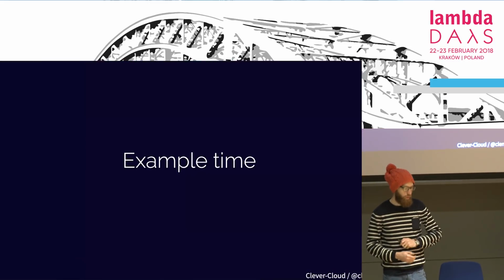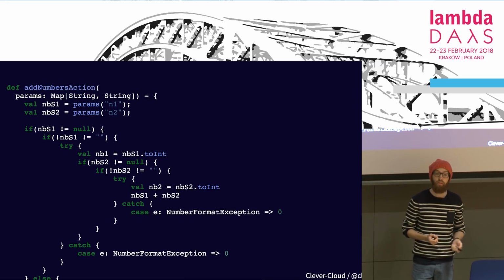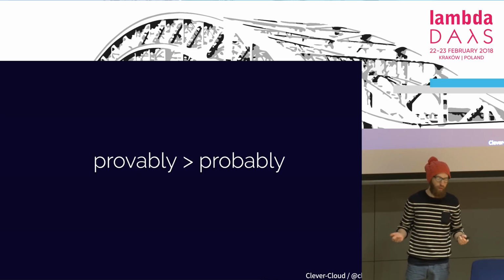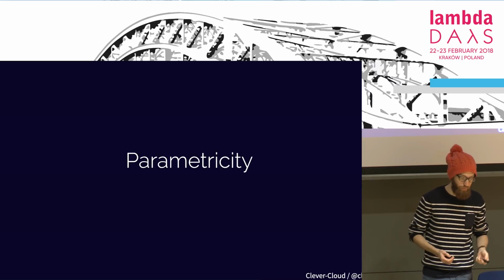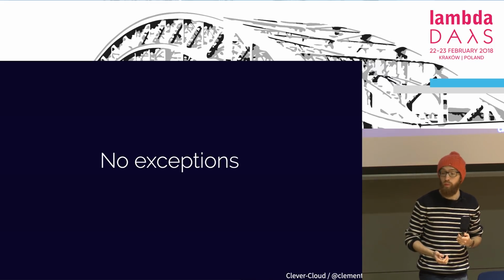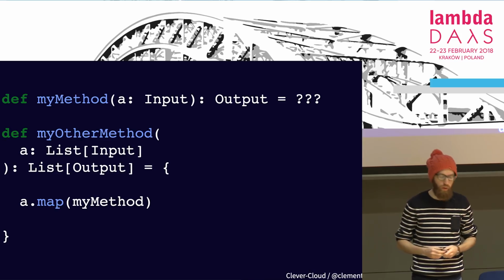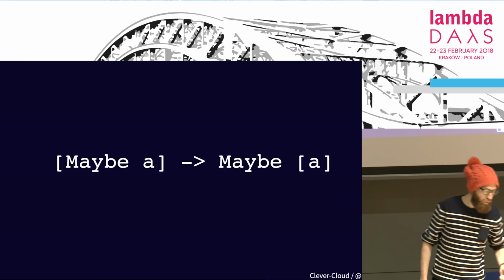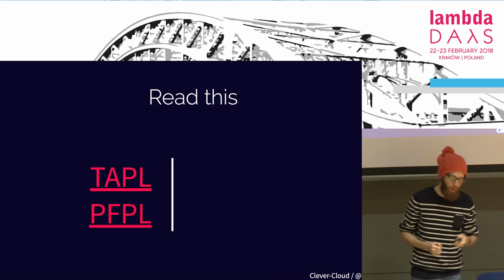Lambda Days 2018 - Clément Delafargue - TDD as in Type-Driven Development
Clément Delafargue
FP developer

I'm a functional programmer, serving as CTO at Clever Cloud, where I work on IT automation and continuous delivery. I love discussing about FP, distributed systems and cloud architecture.

TDD as in Type-Driven Development

Test-Driven Development is widely accepted as good practice. But can we do better? By specifying behaviour with types, you can go a long way, with more confidence and with less hassle than with tests.
In this talk, we'll see a new vision of types. We'll see about how types allow us to prove properties about our program and how genericity is a powerful tool for specification. We'll go on to discover means of reasoning based on types. Finally, we'll explore the complementarity between types and tests.